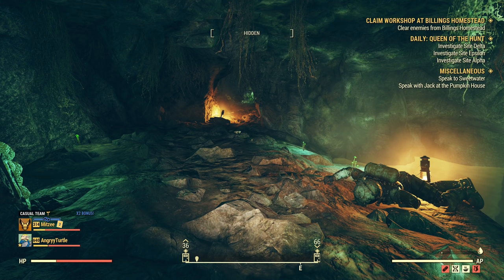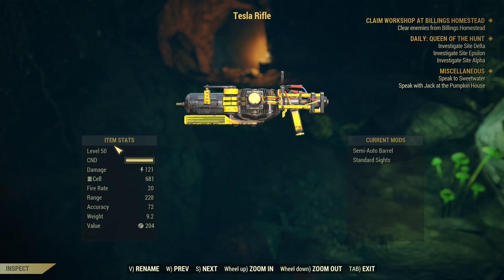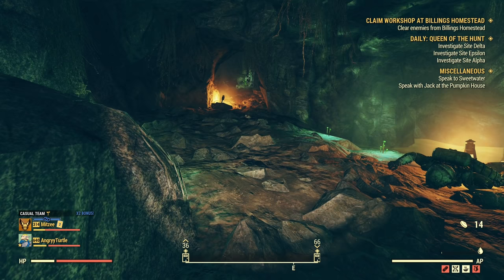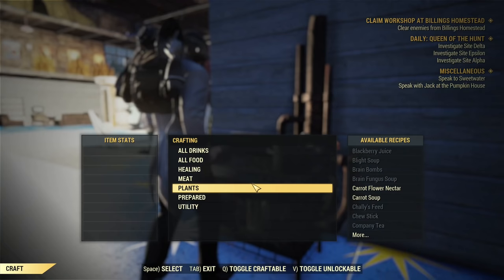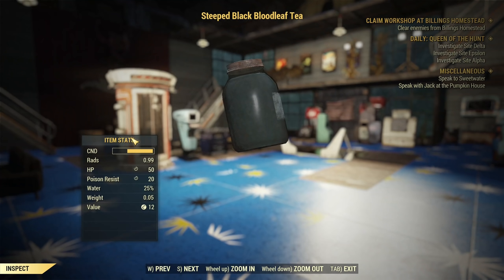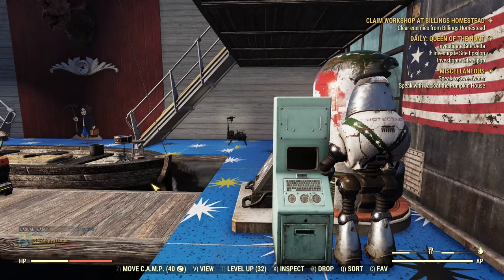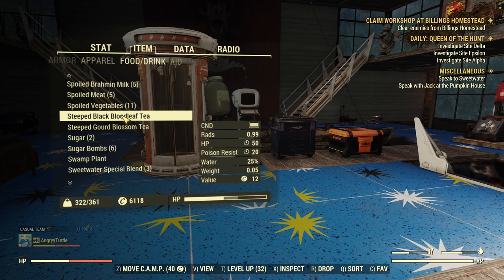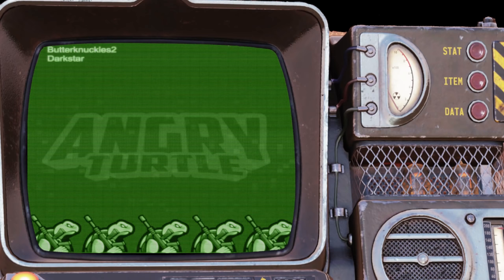How To Get This Secret Food🥘: Owlet Nuggets, Cave Soup, Black Bloodleaf Tea - Fallout 76 Steel Dawn